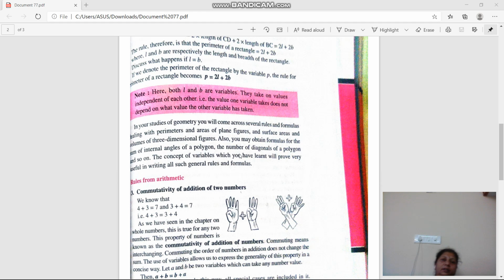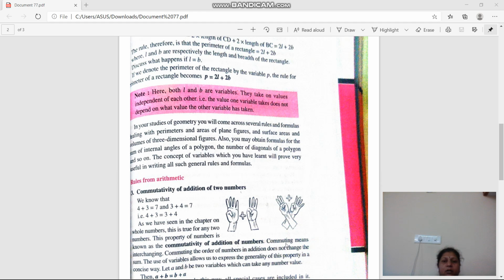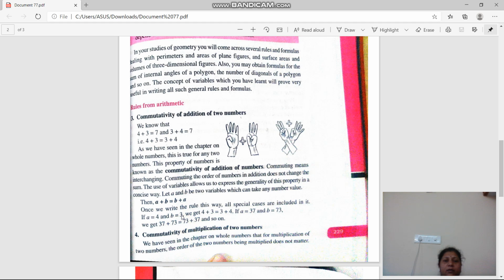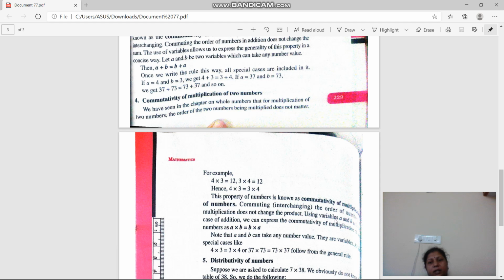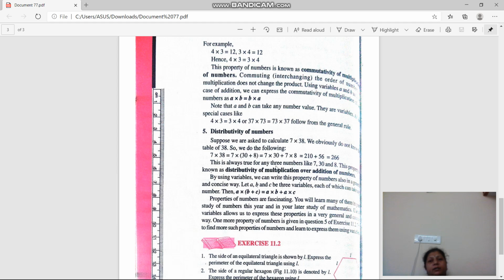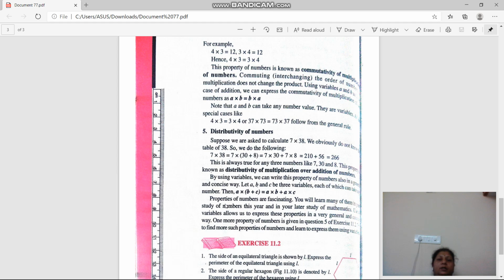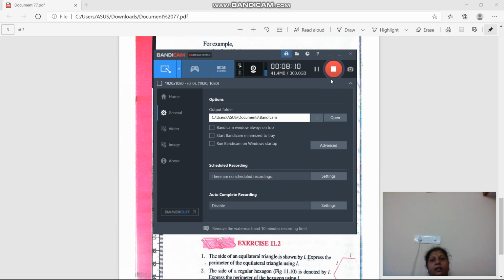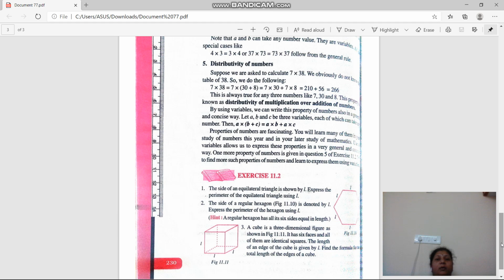12.12.20 class5 maths Revision part1